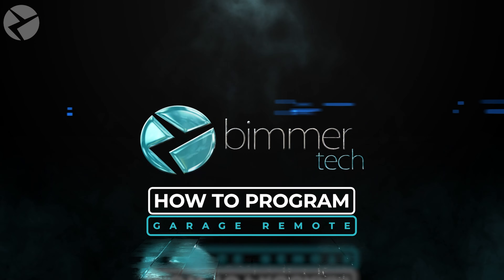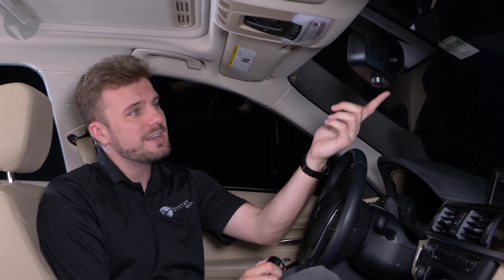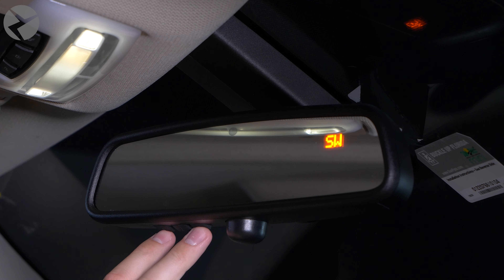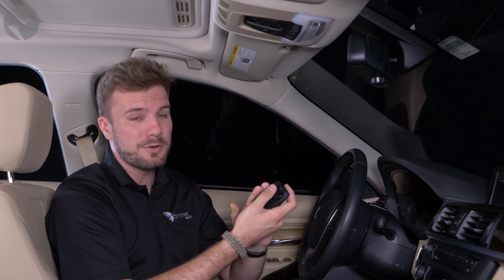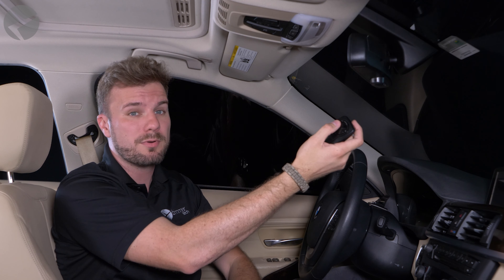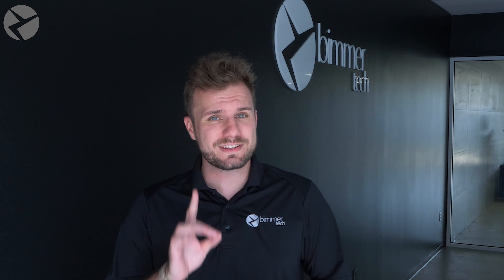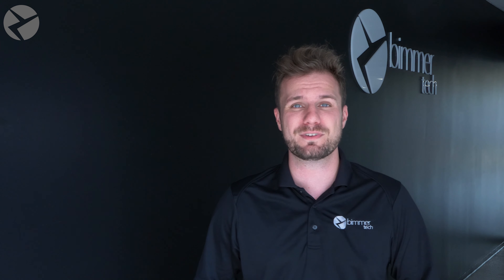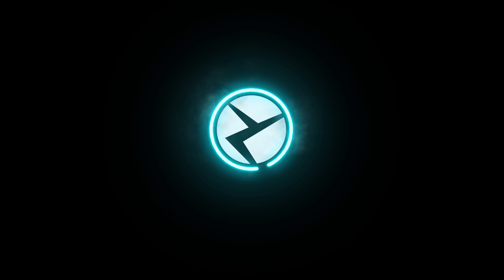How To Program Your BMW Garage Door Remote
Pulling up the driveway, reaching the garage door and... nothing happens. Sounds like you need to program your BMW garage door remote opener ;)

The three buttons on the bottom of your rear-view mirror can be paired up with three different garage doors, letting you open and close them remotely at will.

Not sure how it's done? Let Dylan show how to clear existing garage doors from the BMW's memory, and program a new one in just a few moments. What could be simpler?